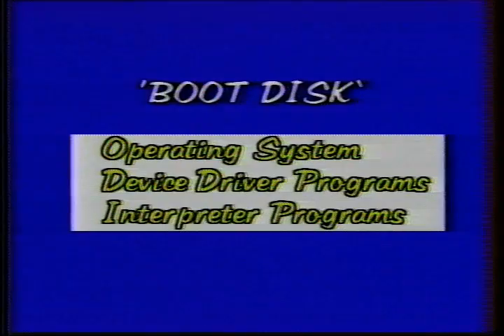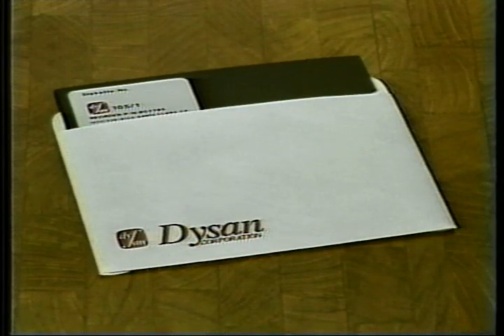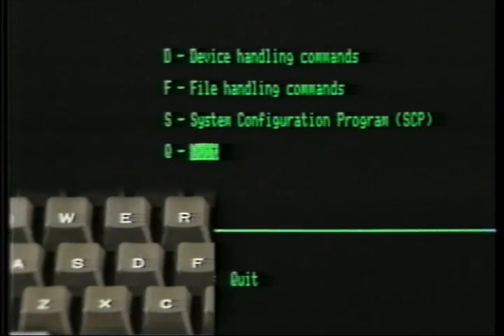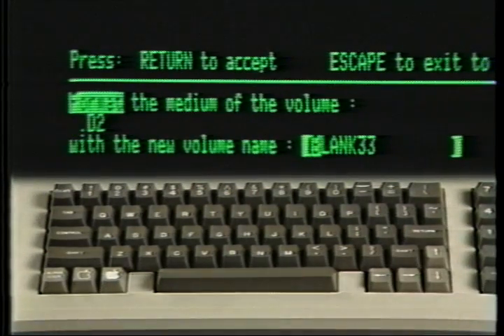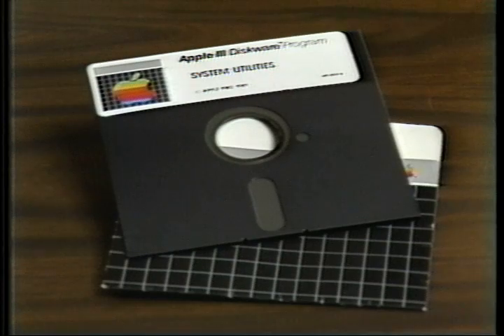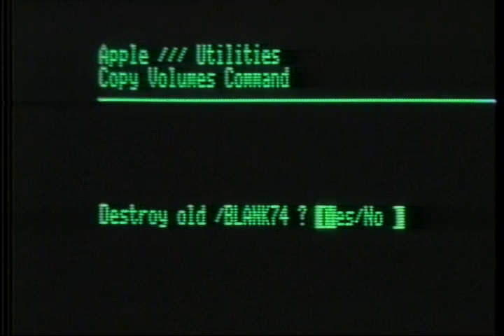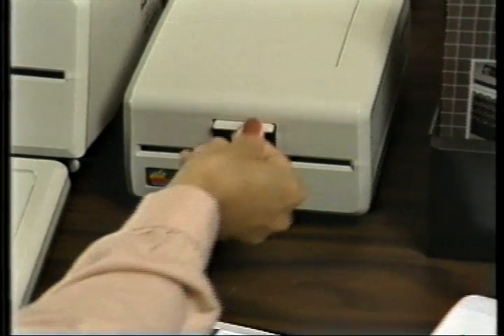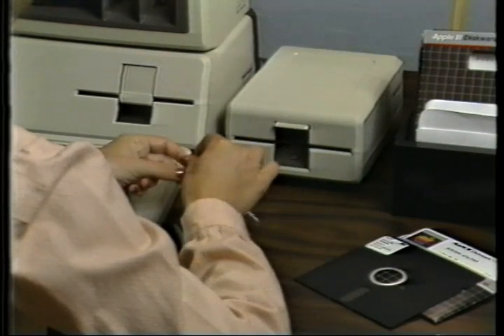Apple /// in 10 EZ Lessons Chapter 5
Chapter five of ten of the old 1982 Kennen video tutorial on how to use the Apple /// computer. Kennen granted rights to Washington Apple Pi Computer Users Group to redistribute.

Using Utilities